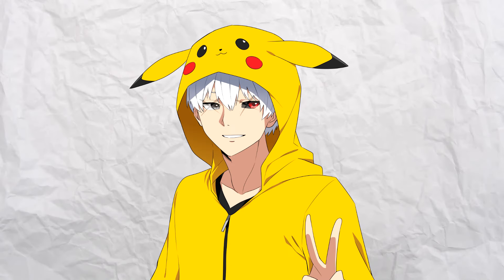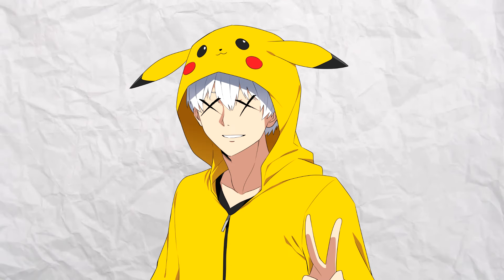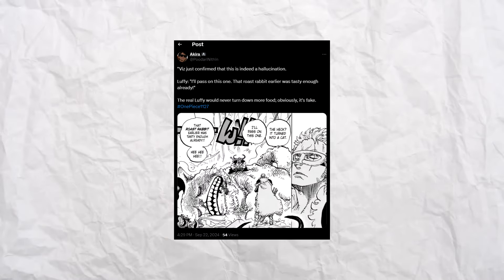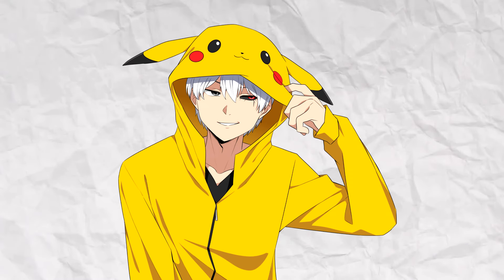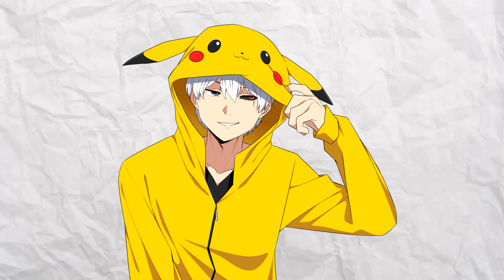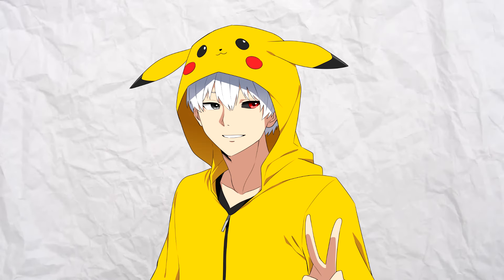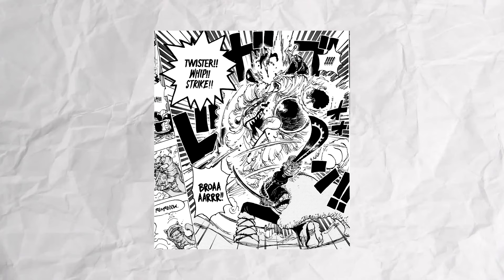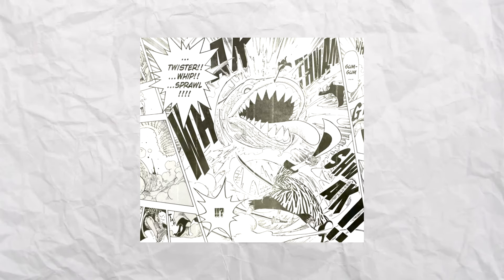Luffy Is A Fraud! | One Piece Chapter 1127+ Gear 5 Luffy vs The Great Sun God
we missed something insane in the recent one piece chapter.. luffy isn't who you think he is, he's a fake and loki is behind it all.. lets discuss.